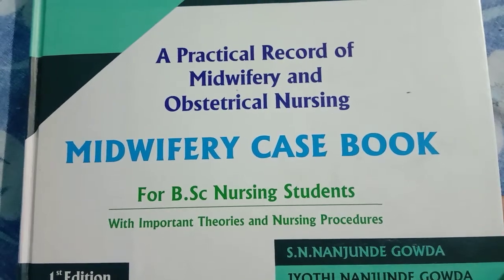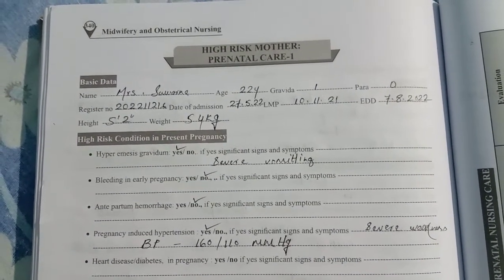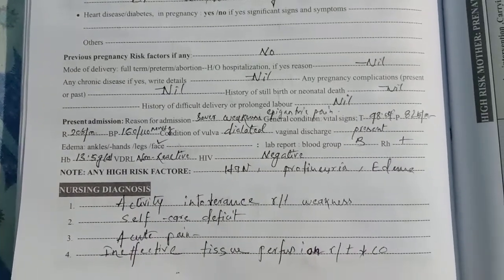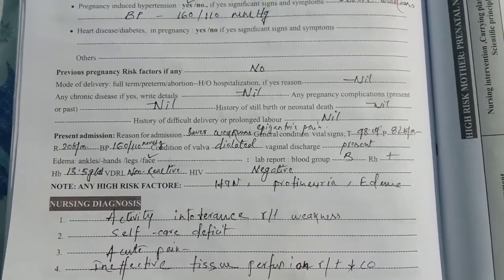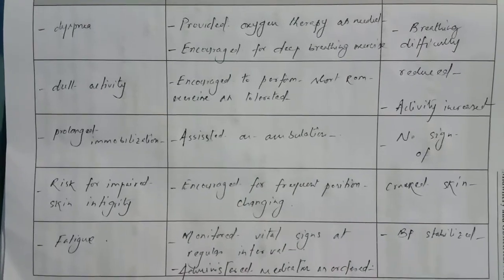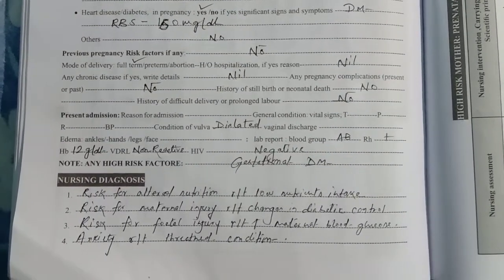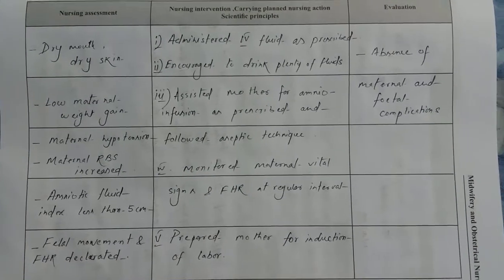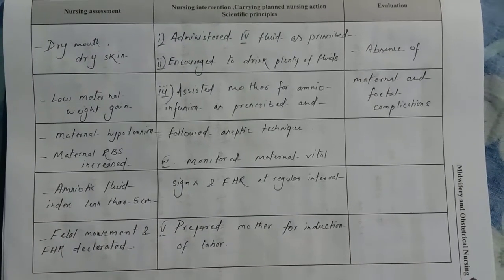high risk mother prenatal care#learner✨casebook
how to fill OBG casebook
high risk mother prenatal care
casebook kaise fill Kare
casebook kivabe fill korbo
how to fill midwifery casebook
record of midwifery casebook
gynecology
obstetric
gnm
b. sc nursing
hey viewers, I am here to help you with NCP, case study, casebook, assignments.